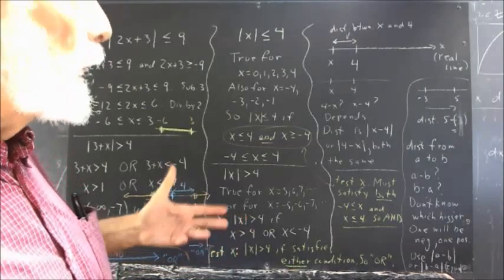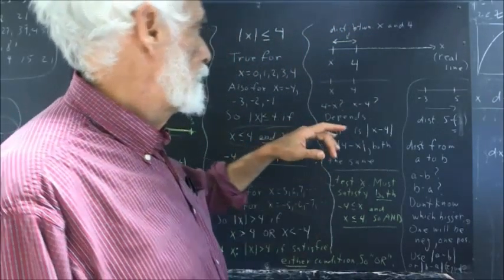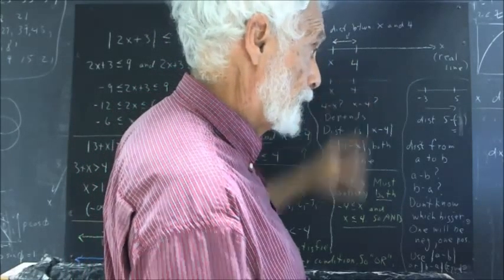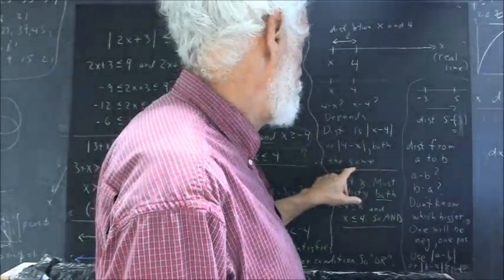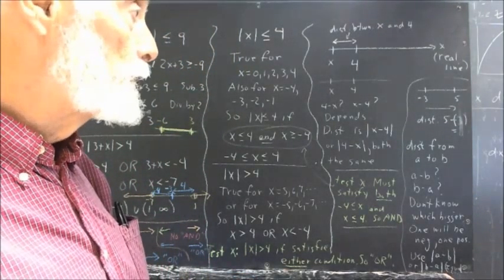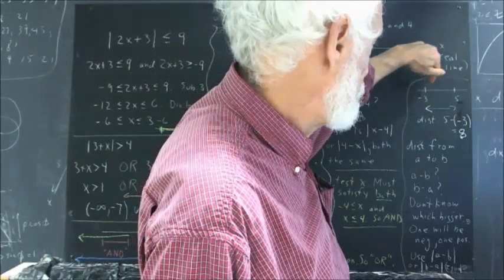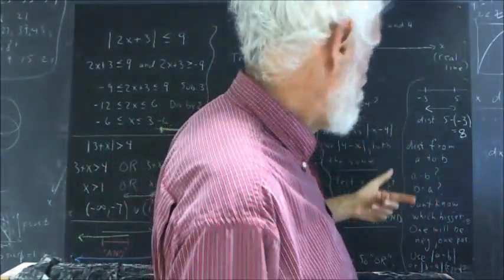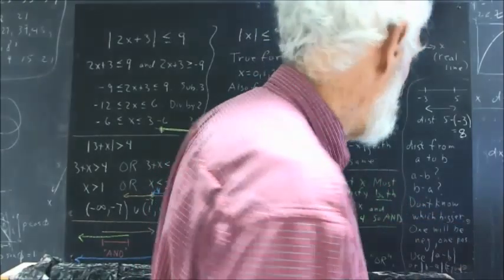158 15 057 expression for distance between two points